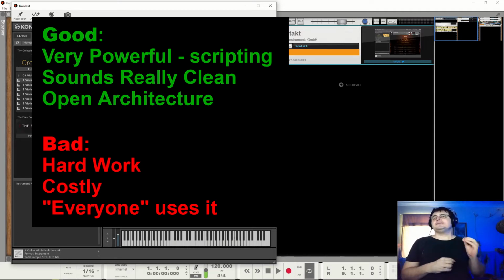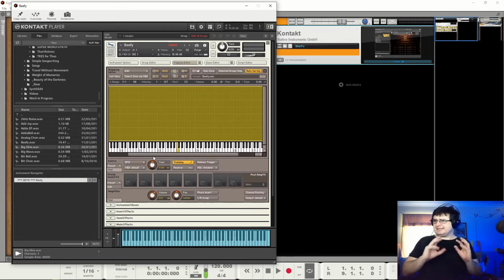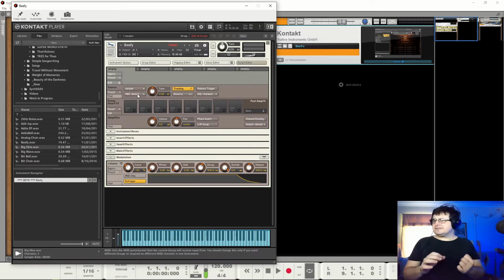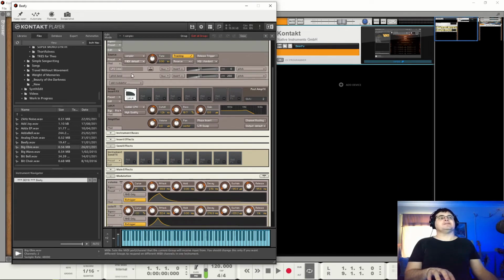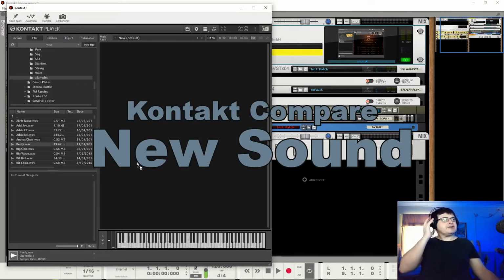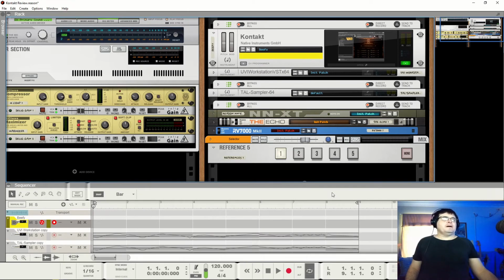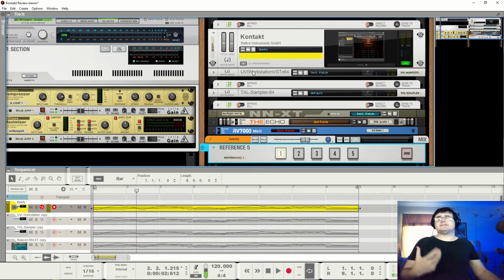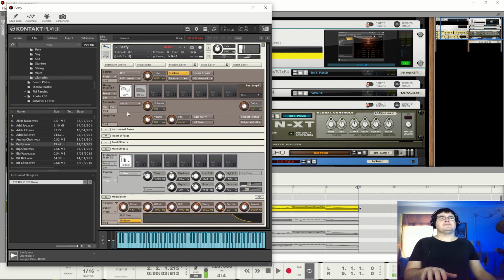Native Instruments Kontakt 6 Review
In this video, we're going to take a deep dive into Native Instruments' latest version of their powerful software sampler, Kontakt 6. Kontakt 6 is an industry-standard tool that allows users to load and play a wide range of sampled instruments and sounds, making it a go-to tool for composers, producers, and musicians alike.

We'll start by taking a look at the new features that have been added to Kontakt 6. These include a new wavetable synthesis engine, a powerful new set of modulation options, and a re-designed user interface that makes it easier than ever to navigate and customize your sounds.

We'll also explore some of the features that have made Kontakt a favorite among musicians, such as the ability to edit, layer, and manipulate sounds in powerful ways. Whether you're looking to create new sounds from scratch or simply enhance existing ones, Kontakt 6 has all the tools you need to make your music stand out.

Throughout the video, we'll be using Kontakt 6 to create a variety of sounds, from rich orchestral strings to synth pads and beyond. We'll show you how to use the new features to create complex sounds with ease, and we'll share tips and tricks for getting the most out of the sampler.

By the end of the video, you'll have a better understanding of what makes Kontakt 6 such a powerful tool, and you'll be ready to start creating your own unique sounds and instruments. Whether you're a seasoned pro or just getting started with music production, this video has something to offer everyone. So grab a cup of coffee, sit back, and join us for a comprehensive review of Kontakt 6.

TimeSteps:

00:00:00 Intro & Overview
00:01:16 Native Instruments
00:01:56 Price
00:02:43 Free/Demo version
00:03:15 Library Player
00:08:55 Good & Bad
00:12:04 Kontakt Sampler
00:12:18 Load A Sample
00:13:35 Mapping
00:15:15 Play Modes
00:17:24 Playing Sample
00:19:25 Add A Filter
00:20:22 Add Modulation
00:23:16 Effects
00:27:49 Kontakt Compare
00:28:14 New Sound
00:31:27 Comparing
00:37:20 Conclusion